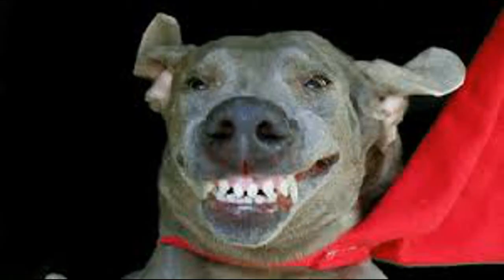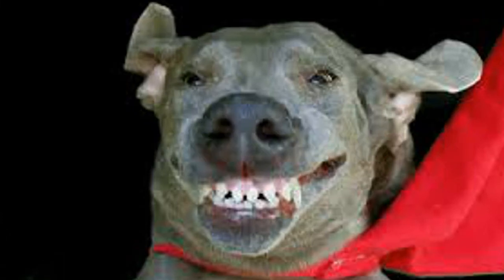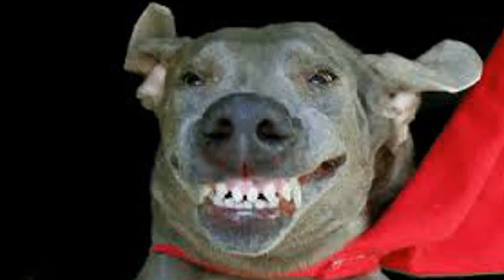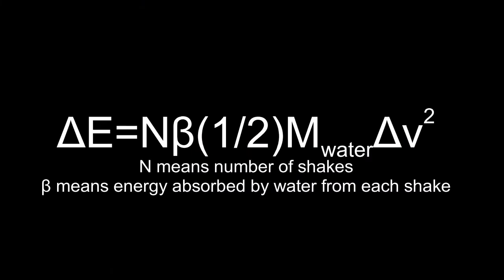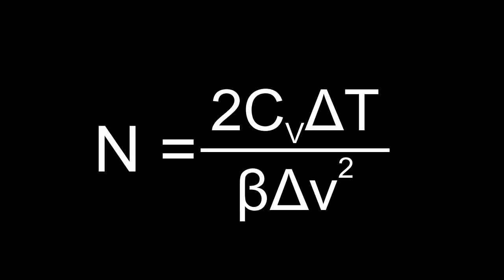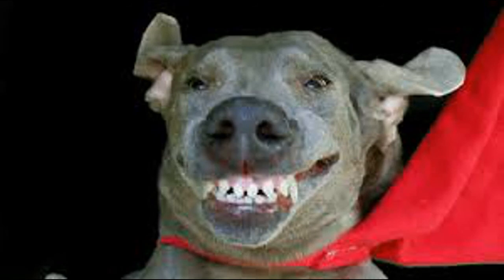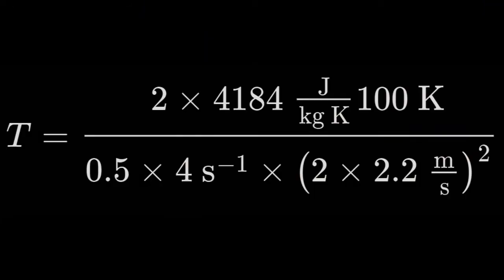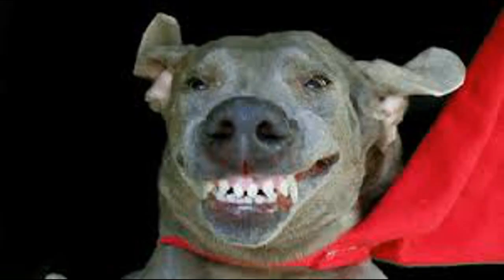How Much Time Does It Take to Get Water To Boil by Shaking It?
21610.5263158 seconds to be exact